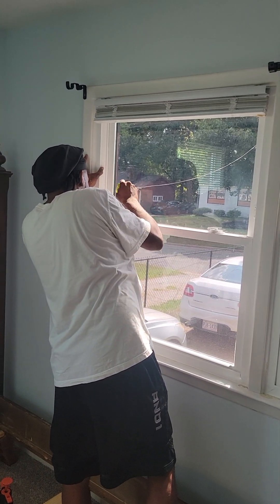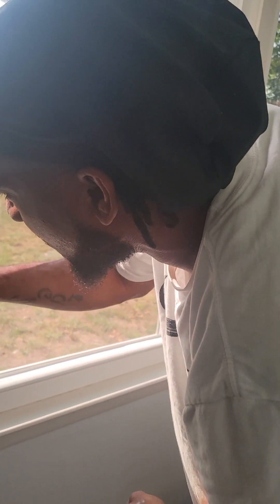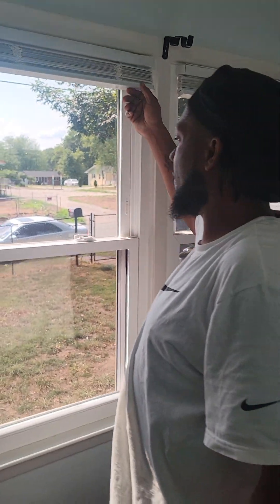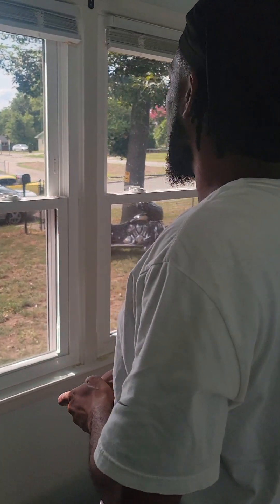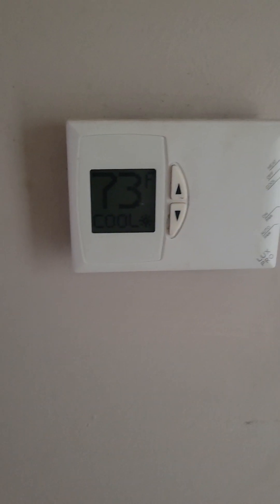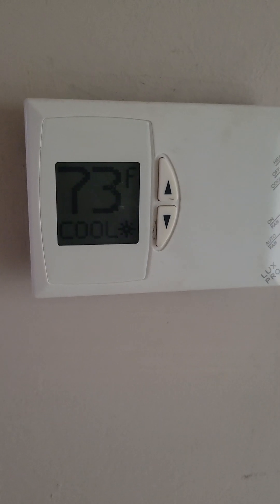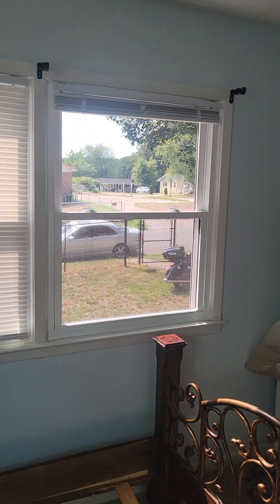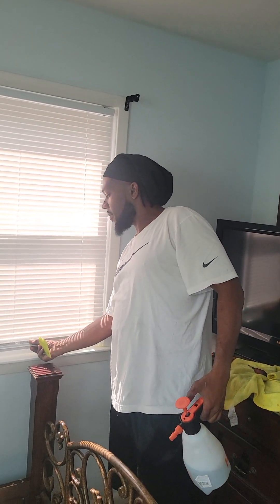Allen's mobile window tint.ResidentialResidential, commercial, and automotive